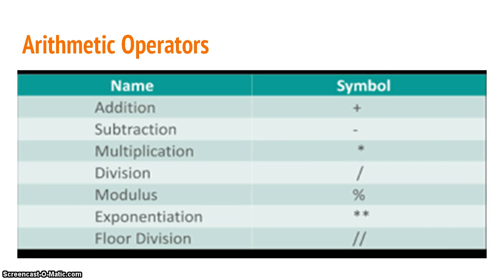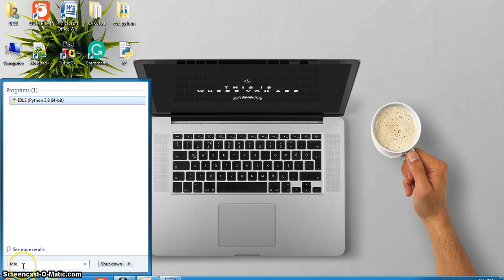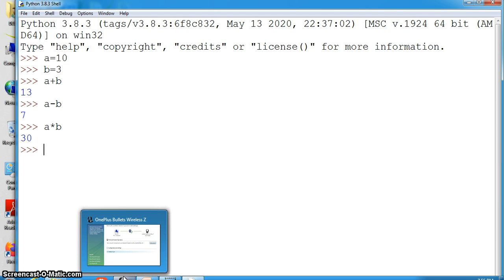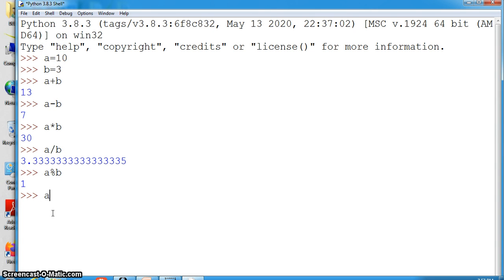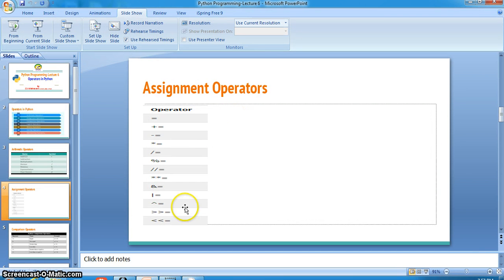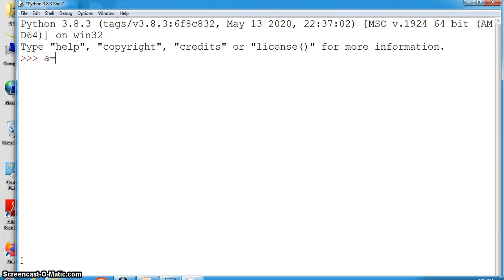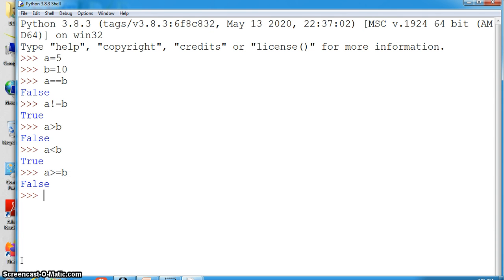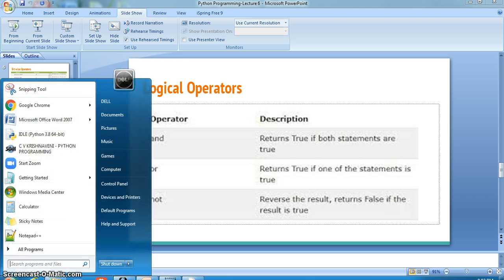Python Programming - Lecture 6 Operators in Python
Python  Programming - Lecture 6
Arithmetic Operators, Assignment Operators,  Comparison Operators, and Logical Operators